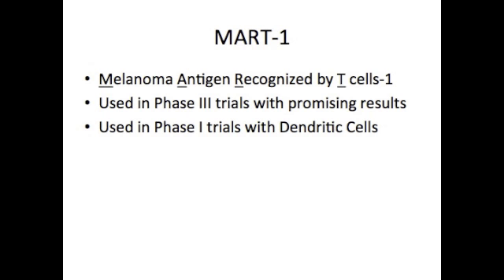UC_Denver Summer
Sorry this isn't 10 minutes long. I tried.